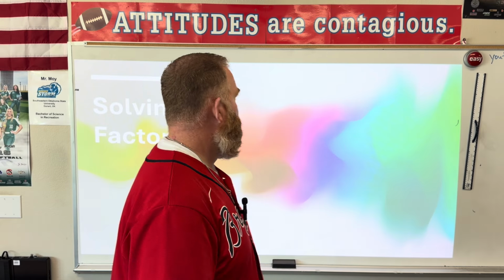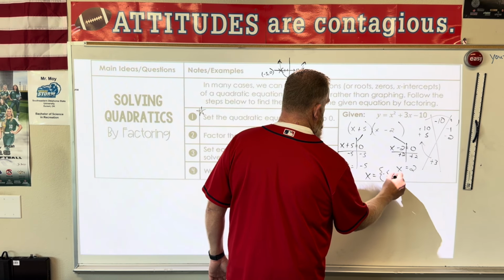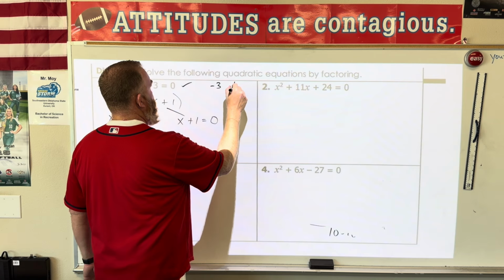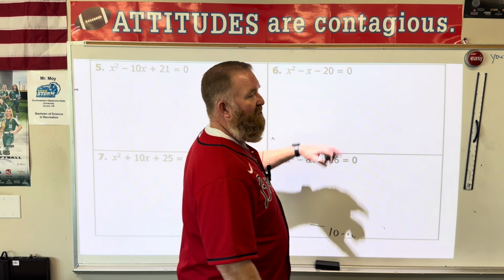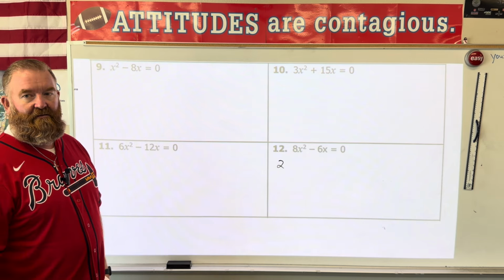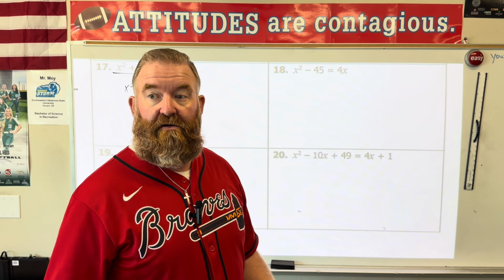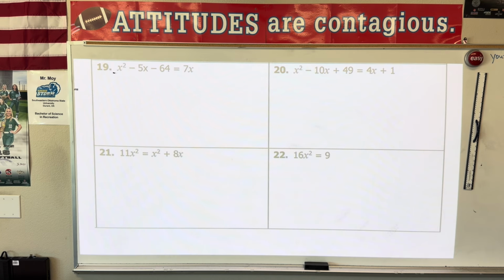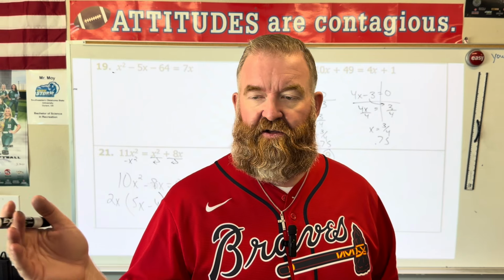Quadratics - Solve by Factoring